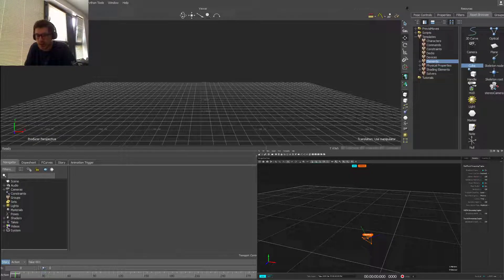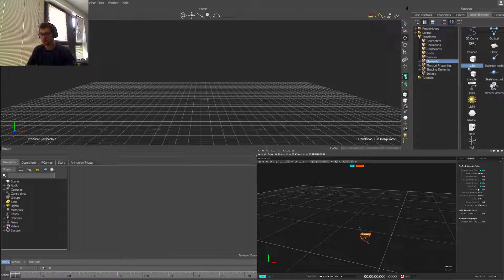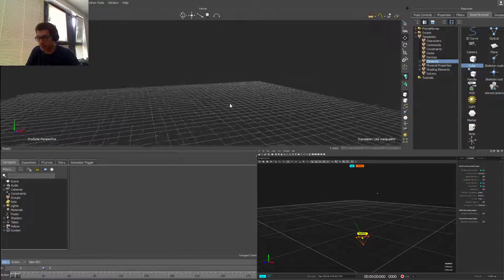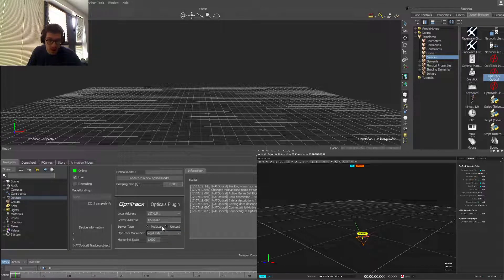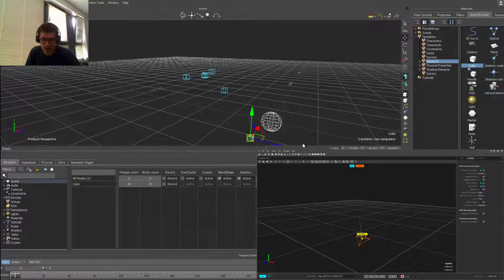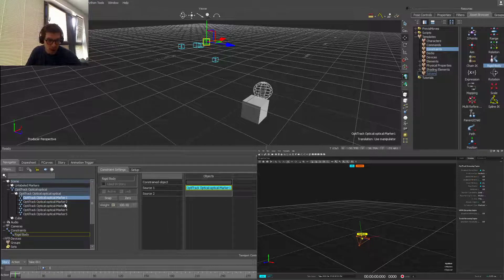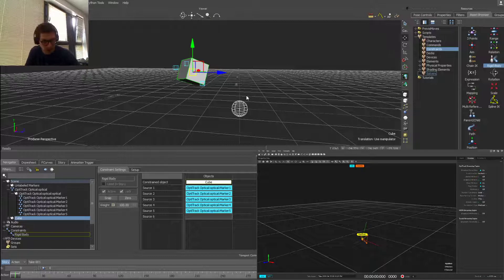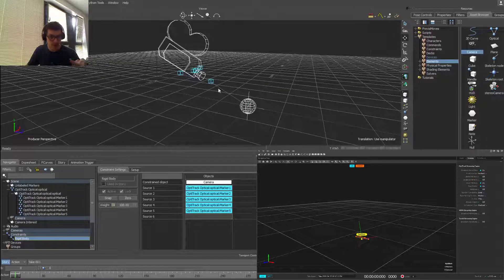Lesson 4 - How to Stream Rigid Body Data from Motive to MotionBuilder in Real Time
Lockdown Lesson 4 - Petros shows us a quick 'how-to' for streaming rigidbody 6dof data into Motionbuilder from Motive